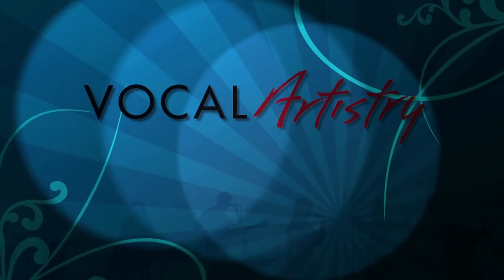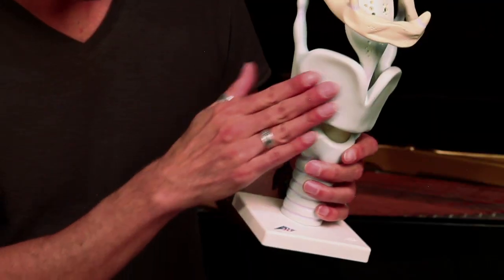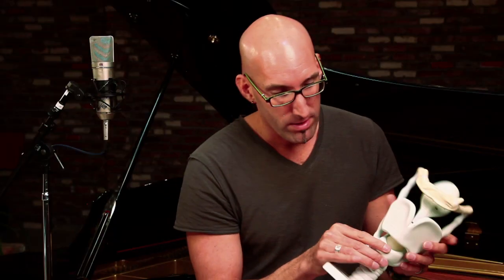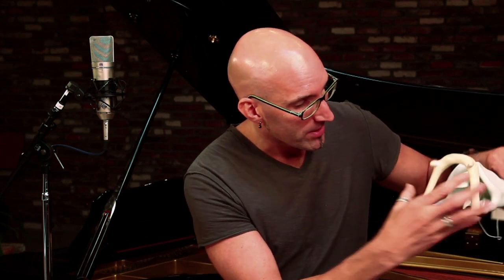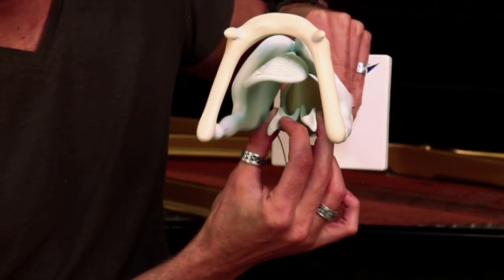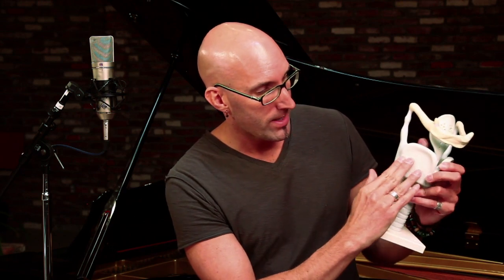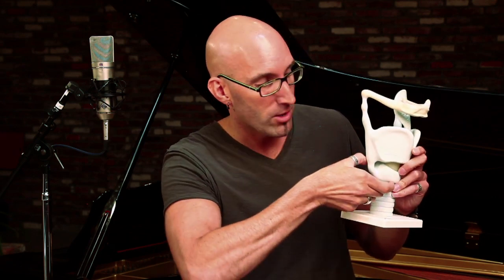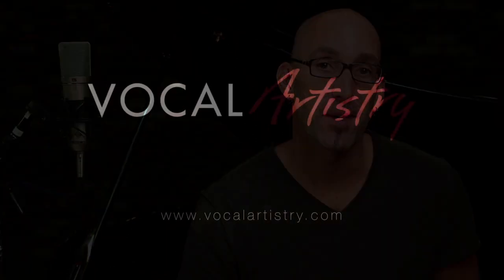Vocal Artistry - Tour of the Larynx - Conversations with Tim Carson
The Larynx is the most amazing instrument on planet earth! In this video Tim will take you on a tour of the Larynx, introducing you to the main structures of the instrument we play (thyroid cartilage, cricoid cartilage, arytenoid cartilages, and vocal cords) and their basic function.